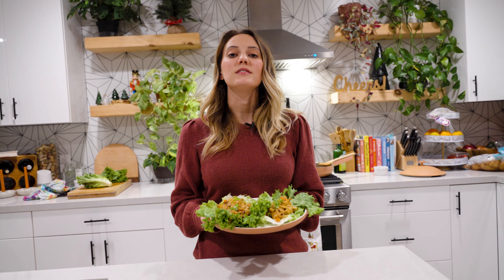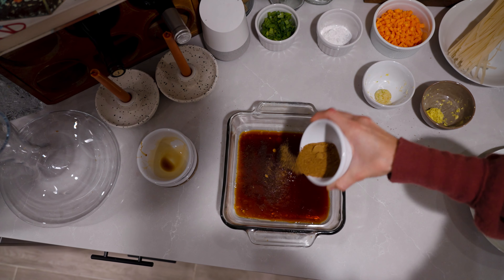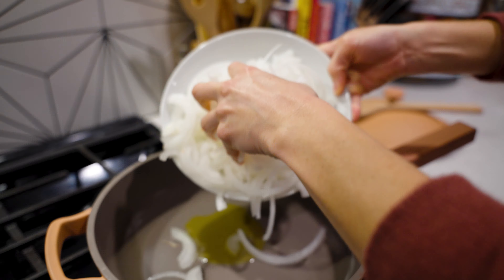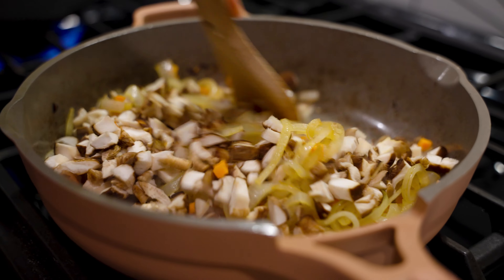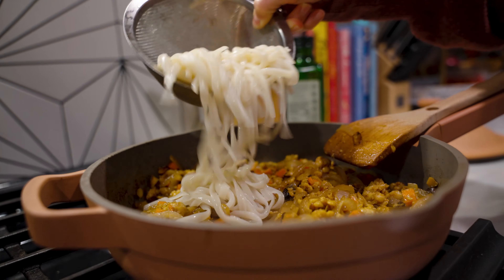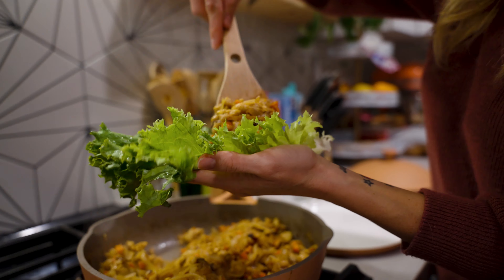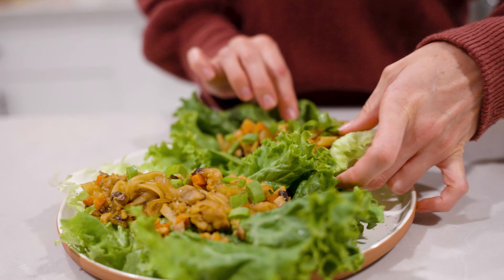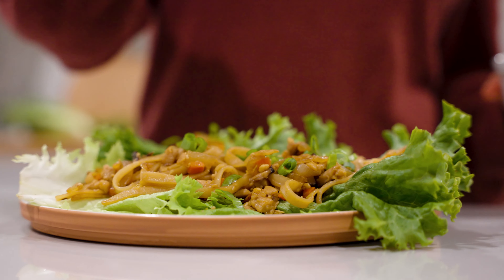Tempeh Teriyaki Lettuce Wraps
This is one of my go-to quick meals. ⏲🙌🏻They are high protein and budget-friendly💵and are packed with flavor.🤤 You could also switch out the Tempeh for chickpeas or lentils and you could leave out the mushrooms🍄 if you don't like them. 👩🏻‍🍳There are so many ways to make this dish that still packs in all the nutrients and doesn't lose the flavor!🥬🧅🧄😋

-Recipe-
2 Servings, 3-4 wraps per serving

INGREDIENTS
4oz of Rice Noodles
8oz Tempeh, crumbled
1/3 C Tamari
2 1/2 Tbs Coconut Sugar
1 Tbs Rice Vinegar
1/2 Tbs Minced Garlic
1/2 Tbs Freshly Grated Ginger
1/12 tsp Toasted Sesame Oil
1 Tbs Olive Oil
1 White Onion, Thinly Sliced
1 Medium Carrot, Diced
5 oz Shiitake Mushrooms, Diced
8 Lettuce Leafs
3 Green Onions, for garnish

INSTRUCTIONS
Start by boiling water for your rice noodles.
While you are waiting for that, add the Tamari, Rice Vinegar, Toasted Sesame Oil, Coconut Sugar, Garlic, and Ginger, to a shallow bowl or dish and whisk together.
Crumble your tempeh into the mixture and stir to combine. Once everything is all covered, set it aside to marinate.
Add your rice noodles to your boiling water and cook according to the package instructions.
To a skillet or wok, over med-high heat, add your Olive Oil. Once that is hot add your Onions and sautee for about 5 minutes or until they start to brown.
Add your Carrot and Shiitake Mushrooms, give it a good mix and cook for 3-5 minutes or until the Carrots soften up.
Pour your Tempeh and the remaining marinade liquid into the pan and stir to coat everything. Then add the rice noodles into the pan as well, and give it another good mix. This will cook for another 3 minutes.
Turn your pan to low and wash off your lettuce leaves. Pat or spin your leaves dry and begin assembling your wraps.
Finish them off by topping them with freshly cut green onions and if you like some spice, drizzle some sriracha on top!

NOTES:
-If you are trying to be soy-free, switch up the tempeh for Chickpeas or lentils.
-You can also leave out the mushrooms if you don't like them.